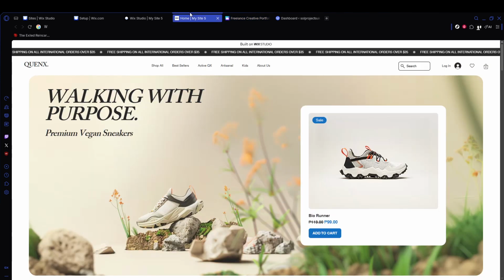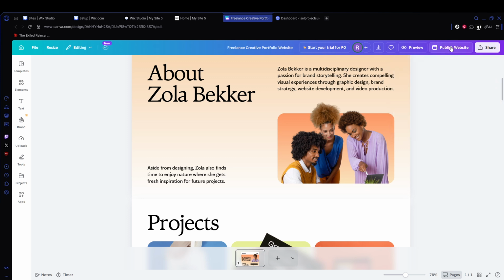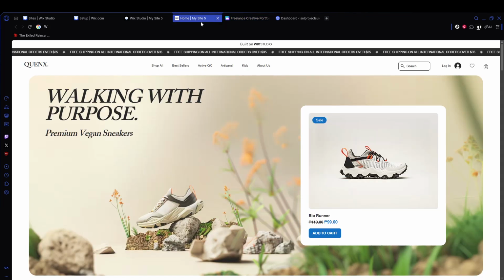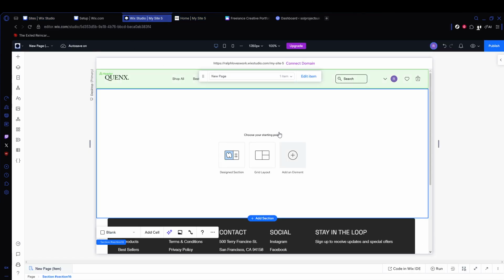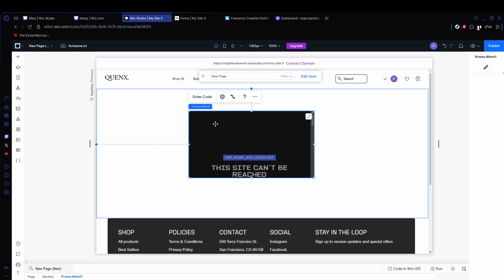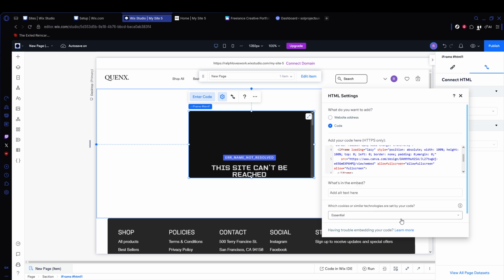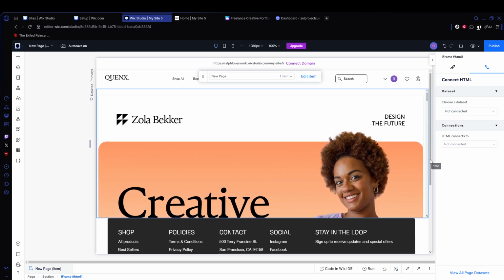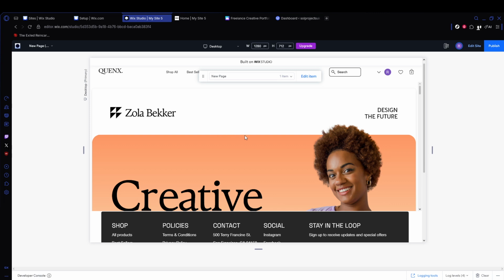How to Convert Canva Website Design to Wix [Full Guide]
In today's video we cover How to Convert Canva Website Design to Wix [Full Guide]